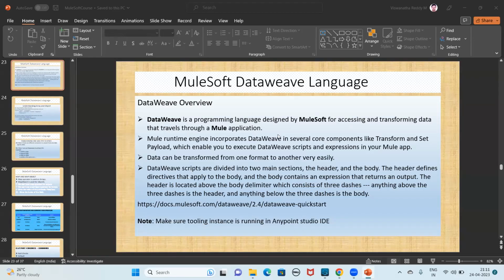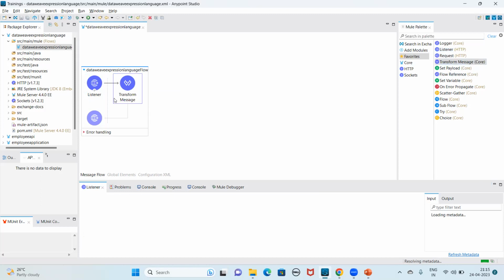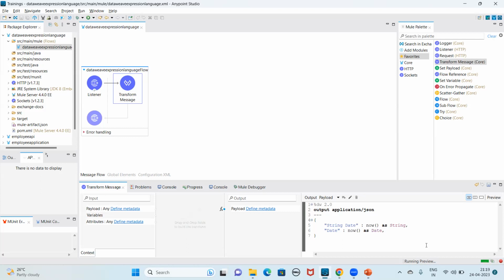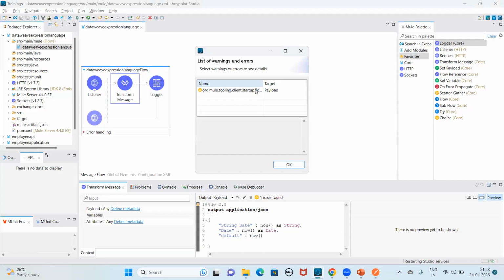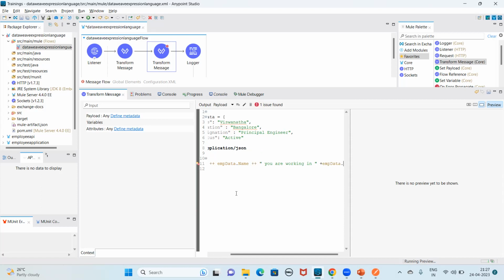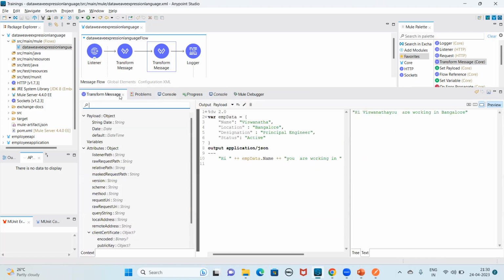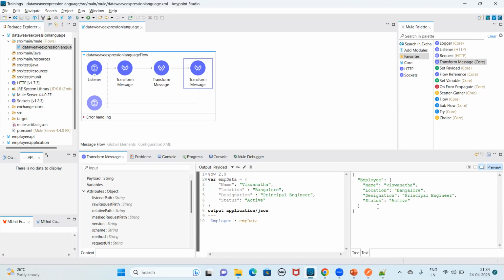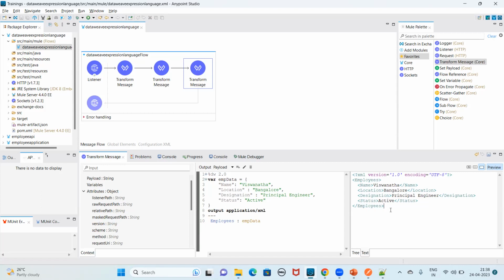MuleSoft DataWeave Expression